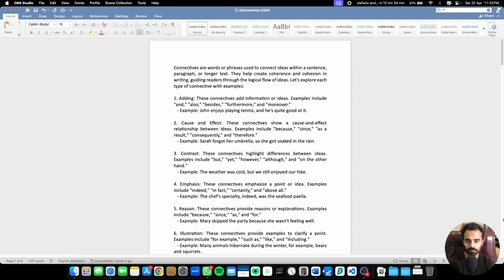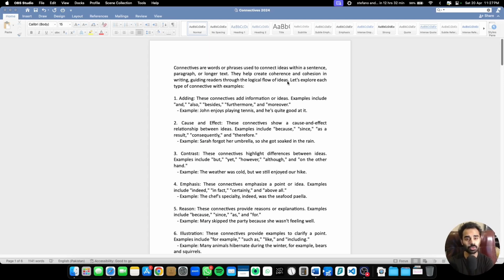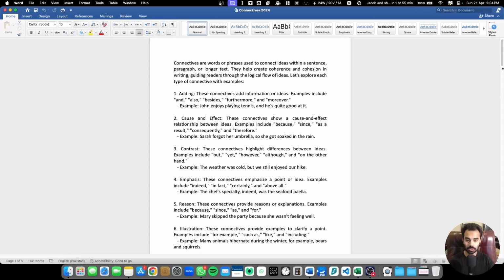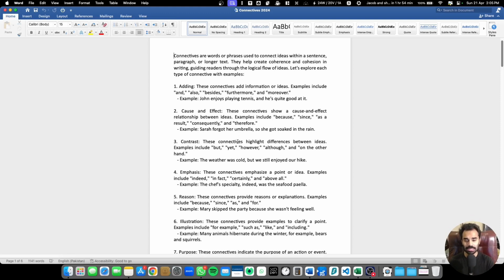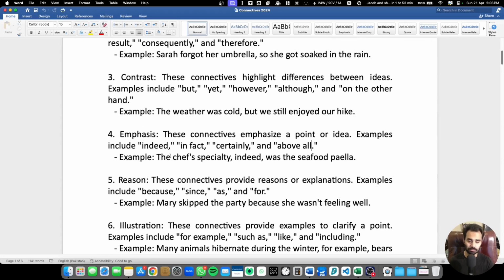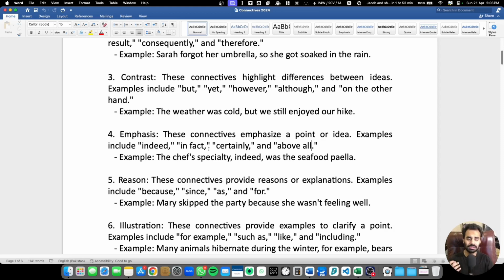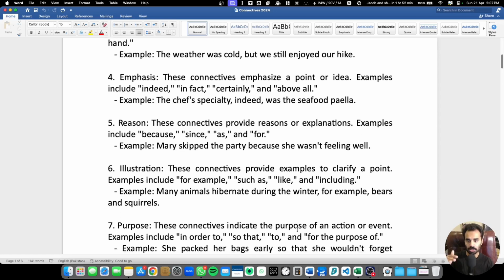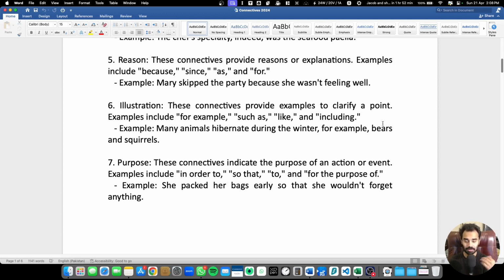Connectives Part 1 - 2024 | Shayan Balouch